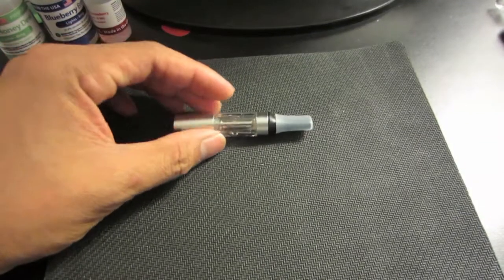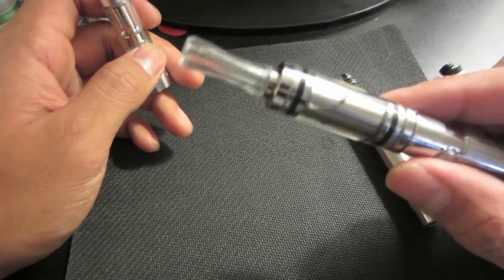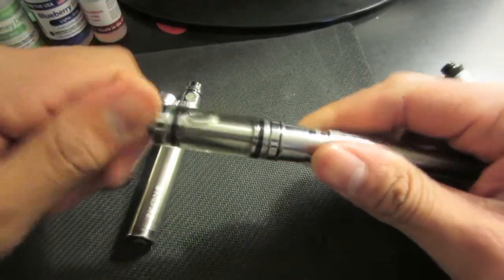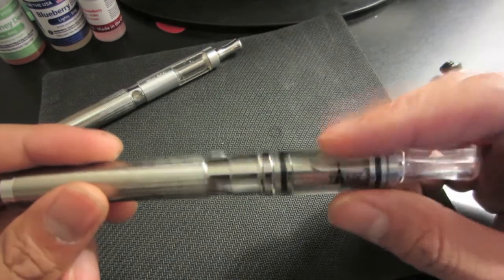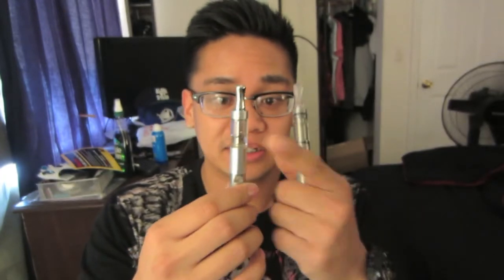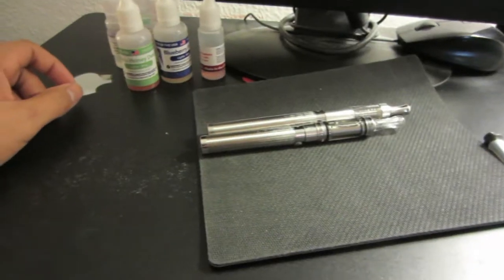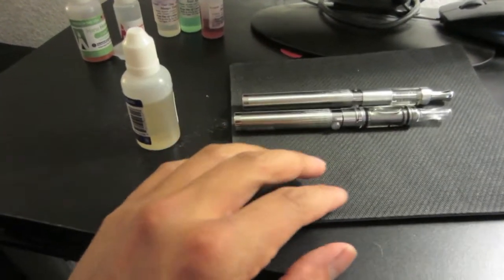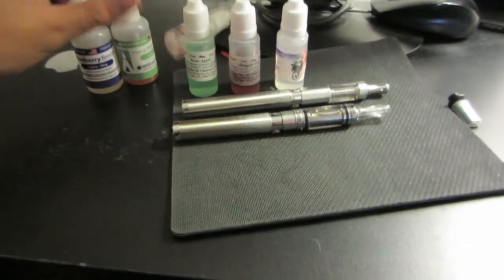Ismoka MINI BCC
Some of you guys are wondering what kind of tank I have a liquids there you go!!!